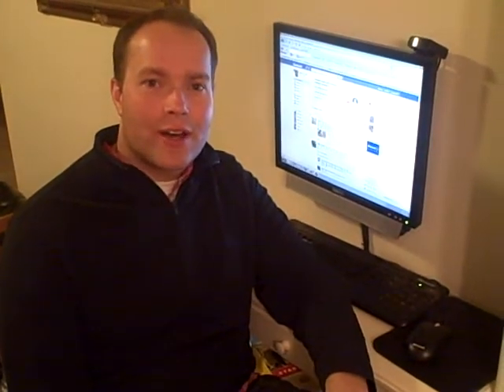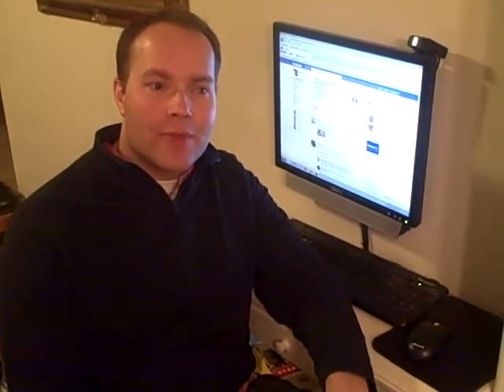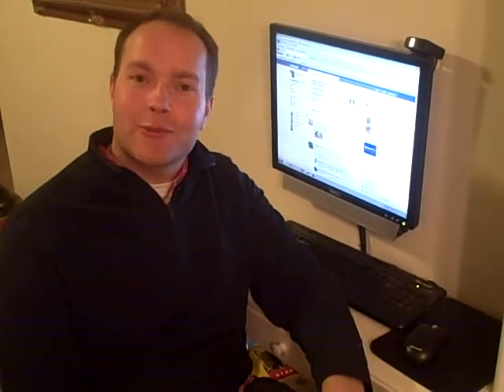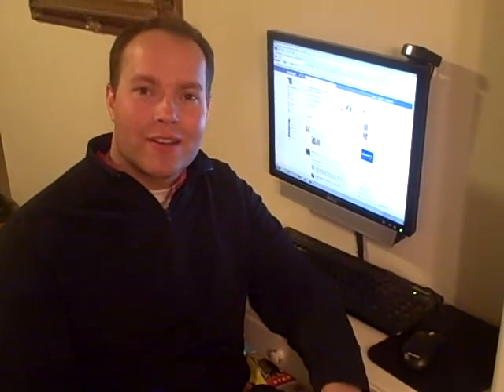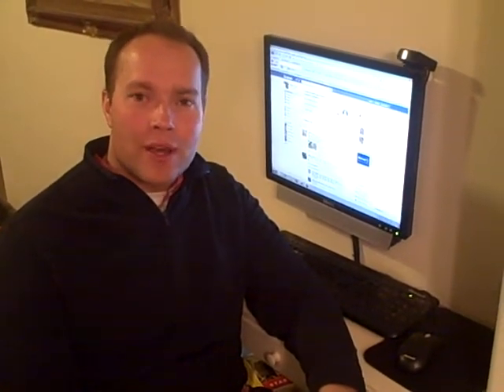Sunlight on Pianos.AVI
Brigham Larson, Registered Piano Technician, answers the question: What effect does direct sunlight have on a piano?